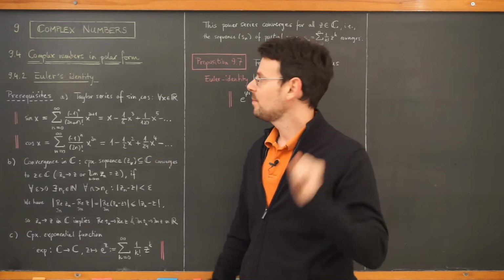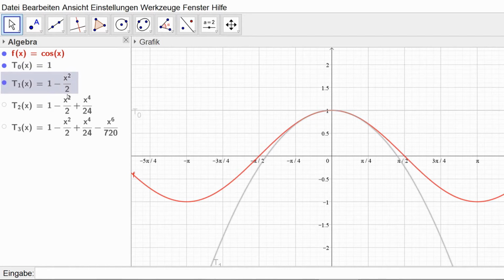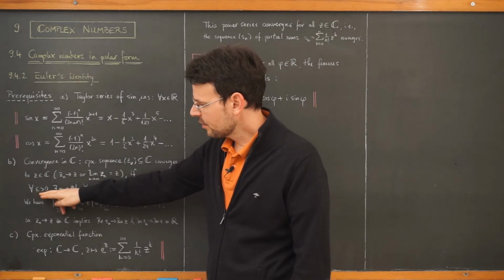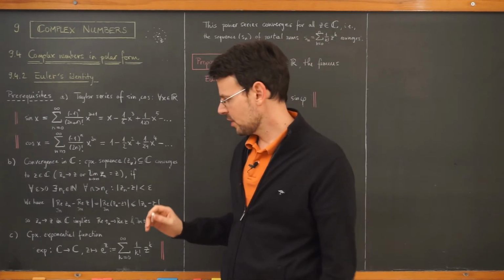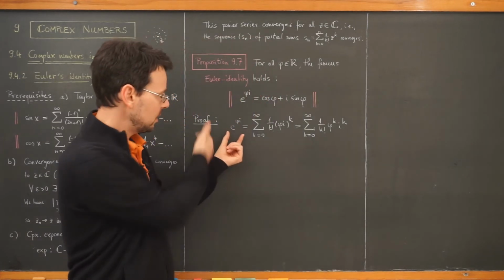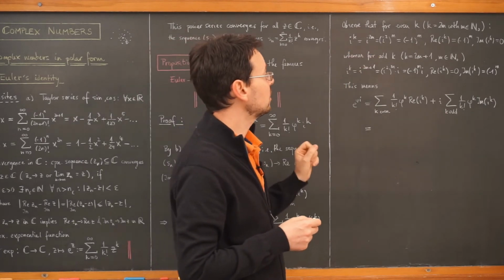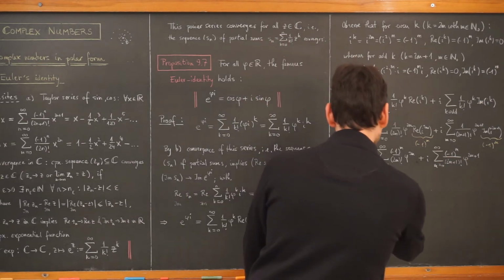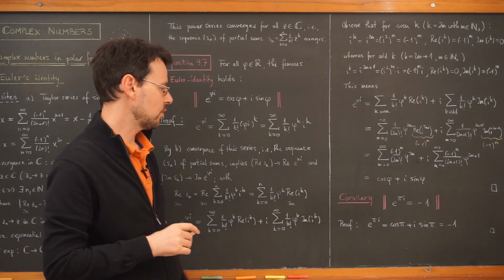M+ / Video 9.12: Proof of Euler's identity (long version)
We prove Euler's famous identity e^(phi i) = cos phi + i sin phi.